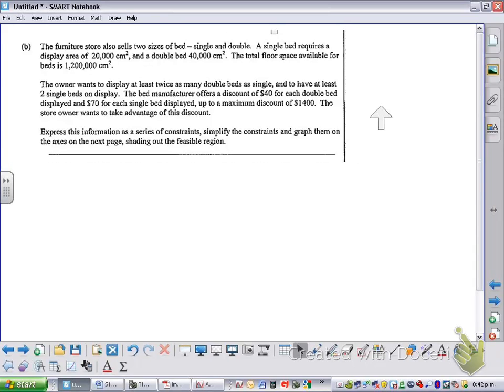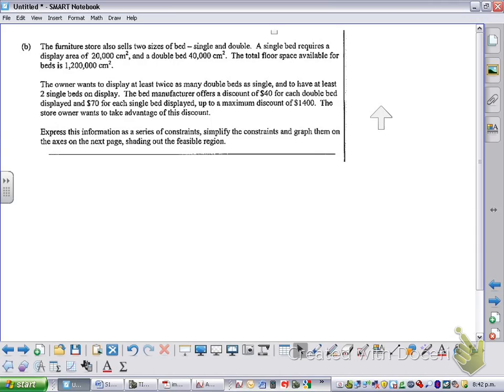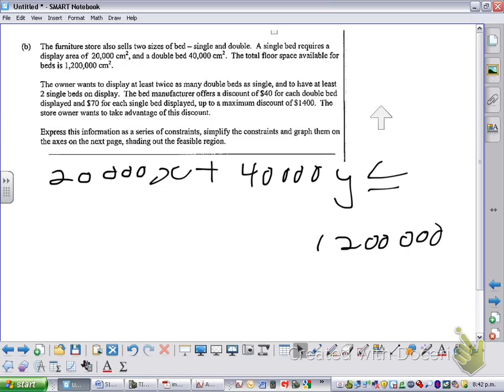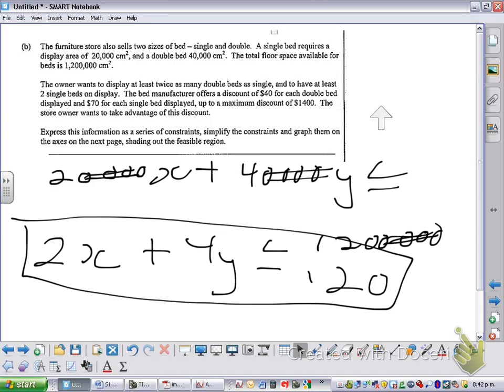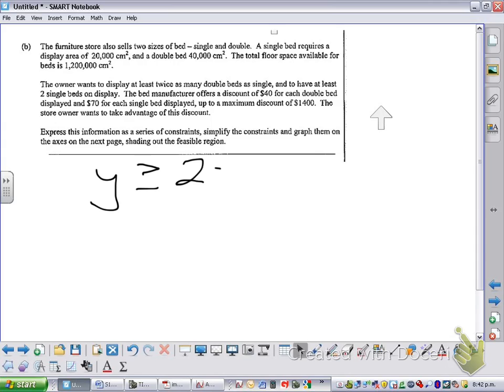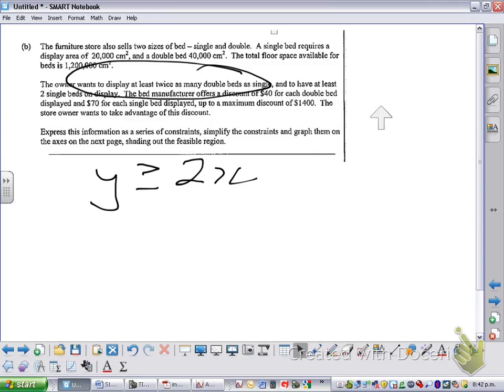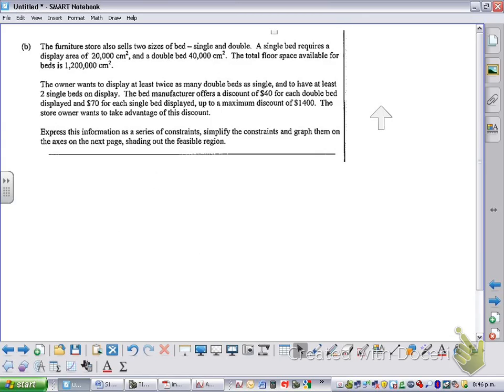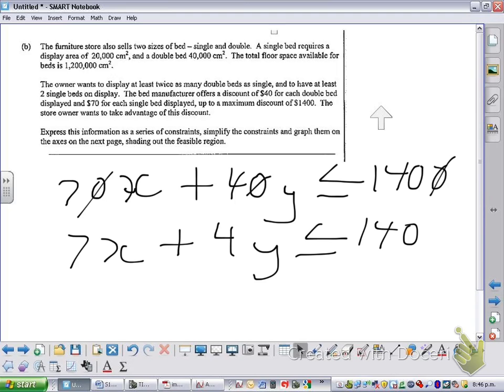question 3 b part 1